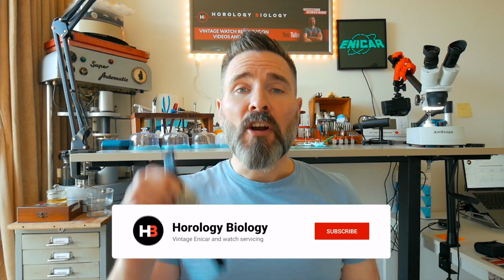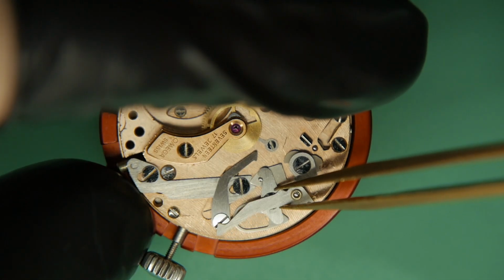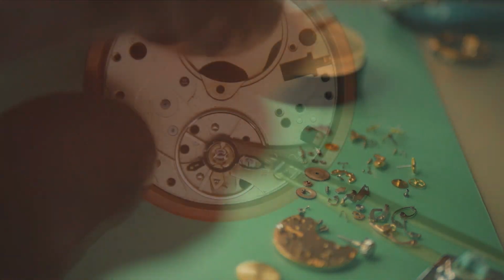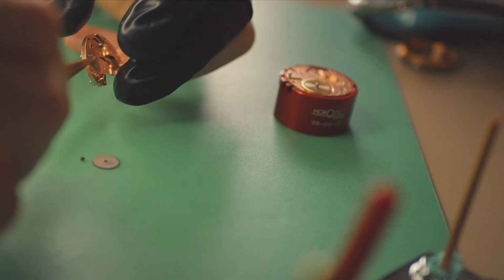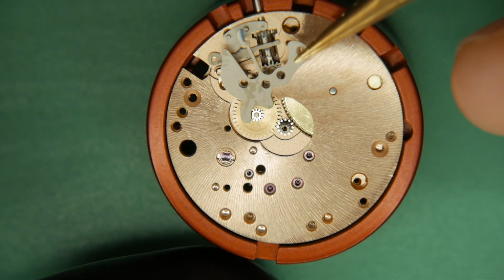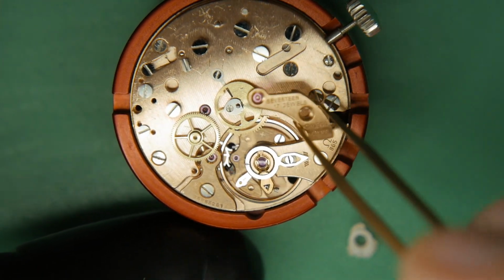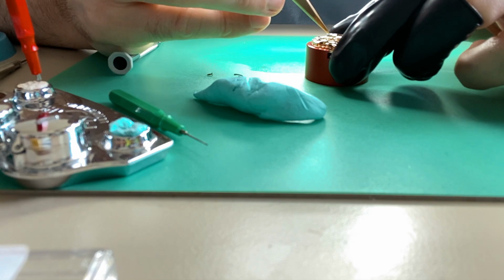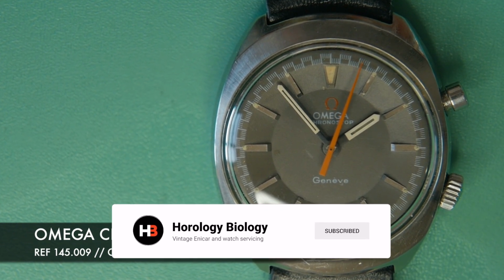How to service an Omega Chronostop Vintage Watch Repair Restoration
Horology Biology services a classic Omega Chronostop vintage watch with the Cal 865. A watch that cannot even time an egg! Full restoration of this awesome time piece.

00:00 Intro
01:15 Strip down of the watch
13:46 Cleaning processes
14:16 Rebuild of the watch
45:45 Regulation

Technical equipment:

Cam 1: Panasonic Lumix G7 with a 14-140mm lens with a x2 magnifier lens
Cam 2: Panasonic Lumix G7 with a 25mm nifty fifty lens
Cam 3: Iphone 11 Pro shot in 4k 24fps
Intro: Lecia 7-14mm wide angle lens

Rode Videomic Go / in video and voice over recordings
Photopea.com / thumbnail creation